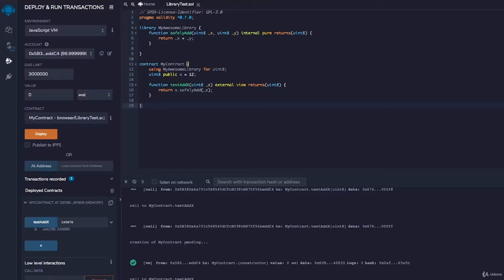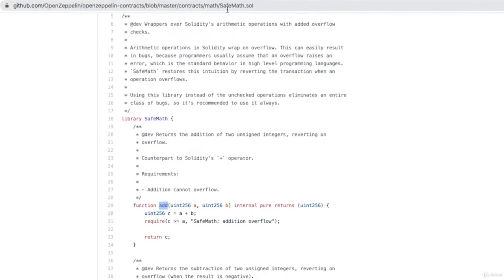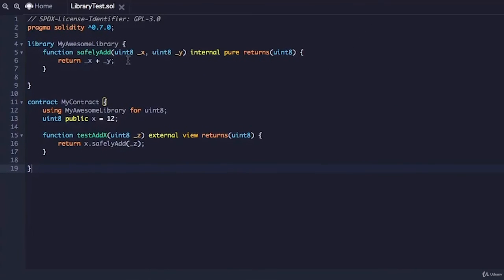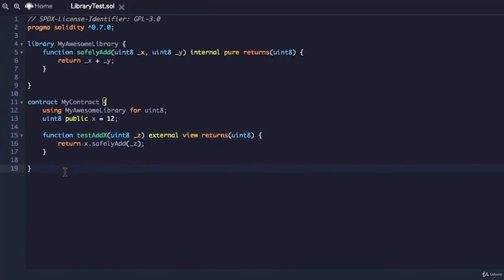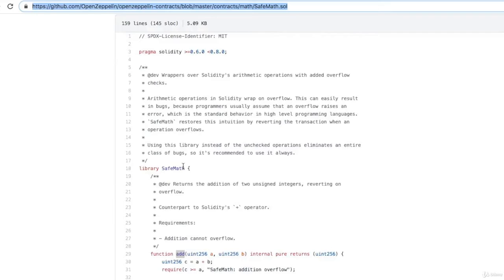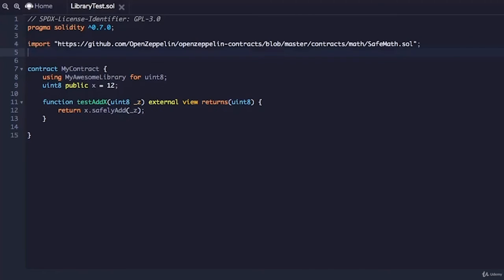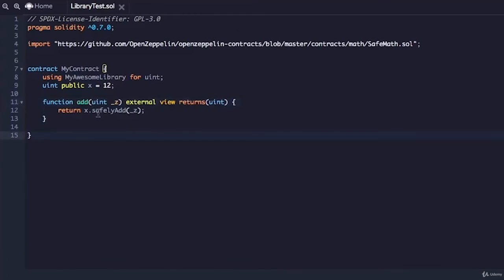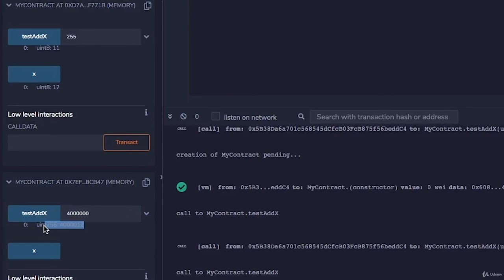Developing Smart contracts with Solidity 2021 Udemy23